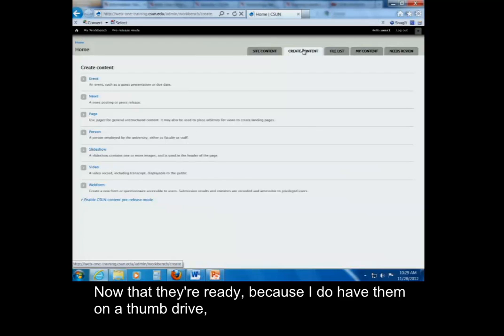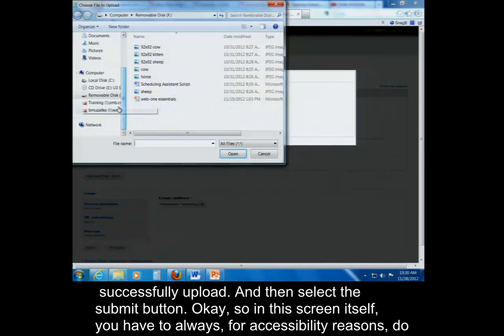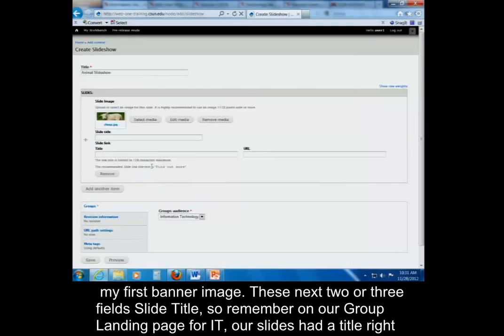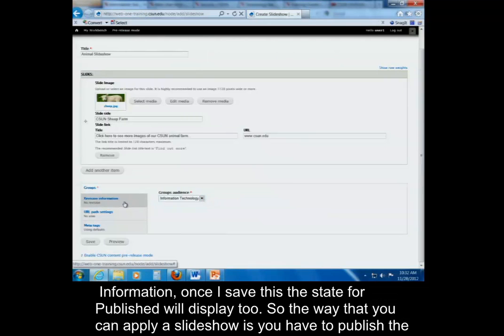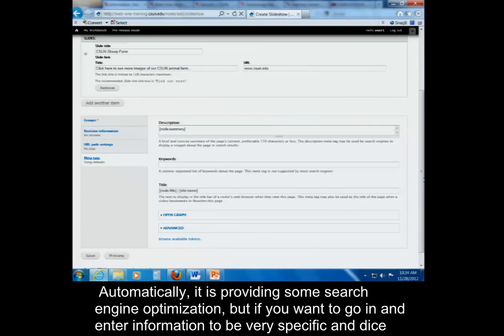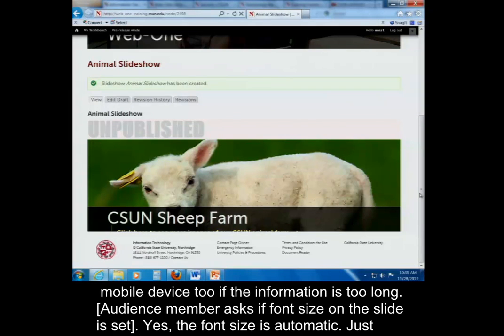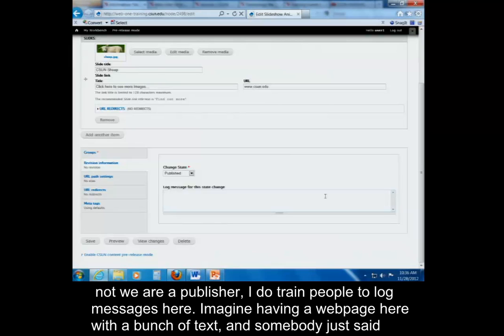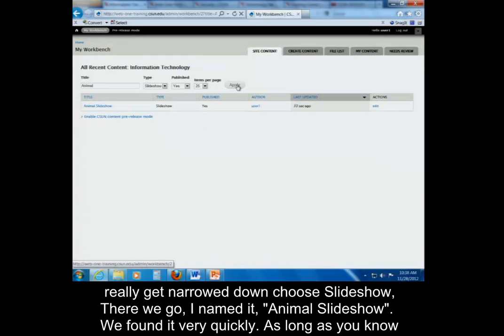Creating a Slideshow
Web-One Creating a Slideshow